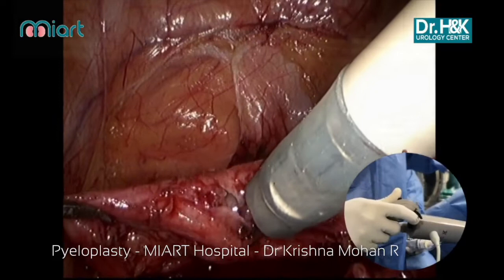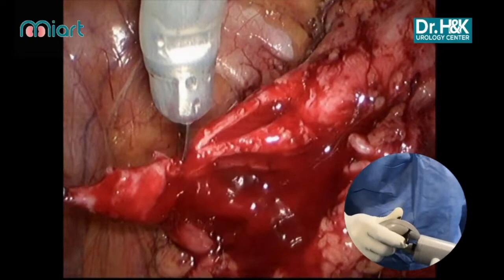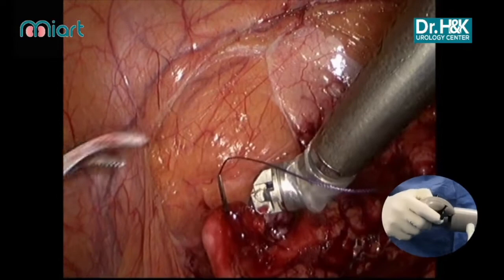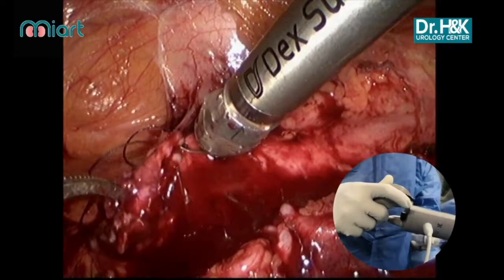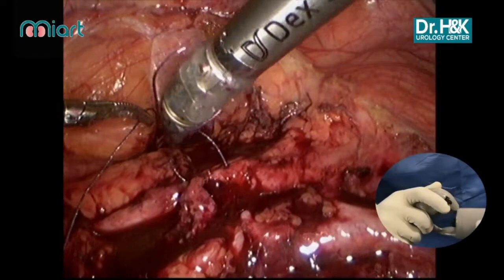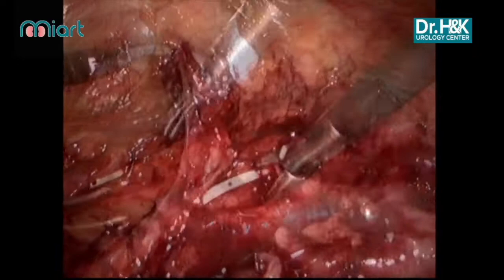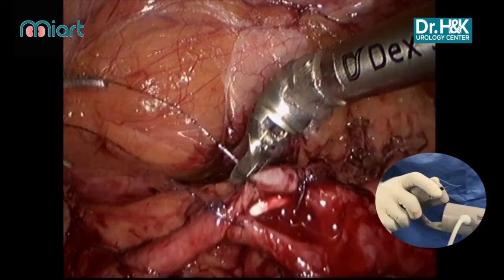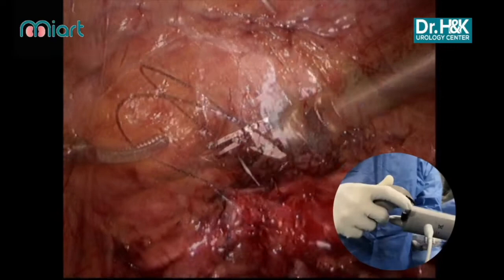Dr. Krishna Mohan R. performing Pyeloplasty with DEX Device™ Robotic Arm @ MIART India